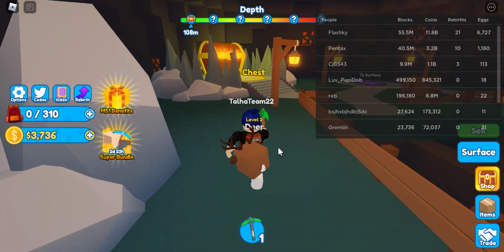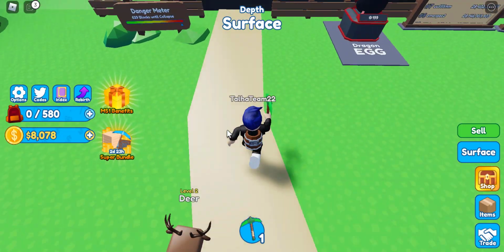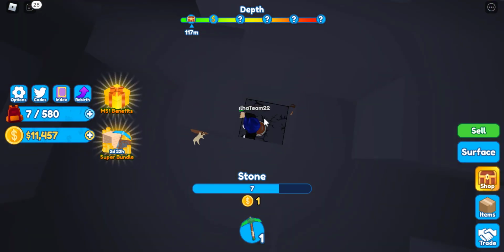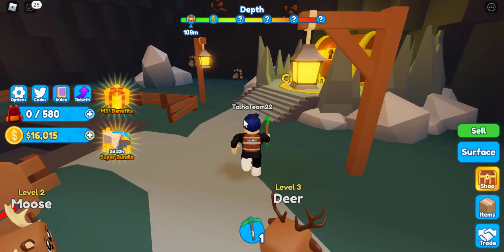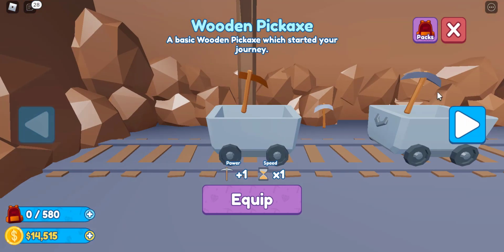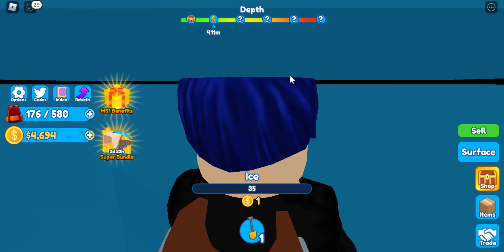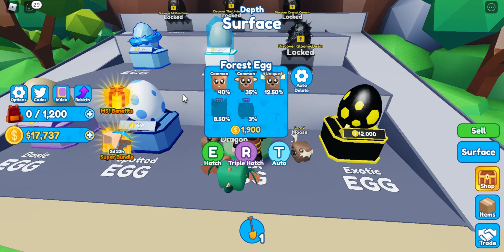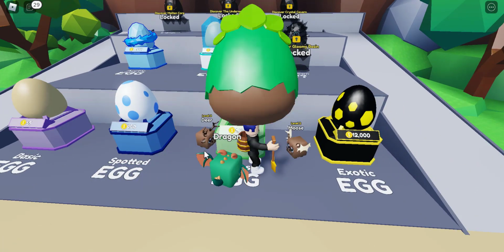Getting Golden Tools